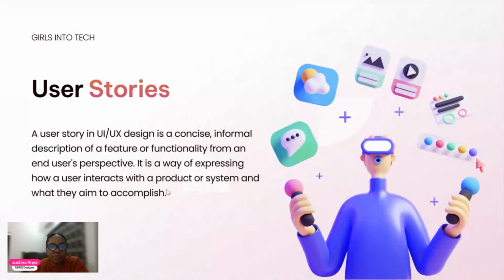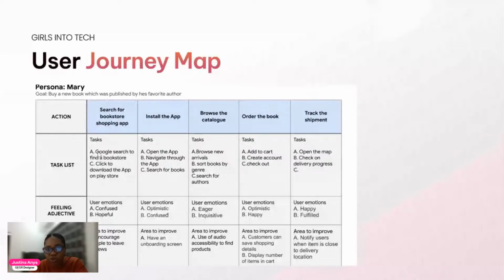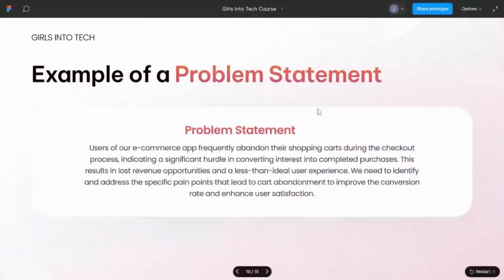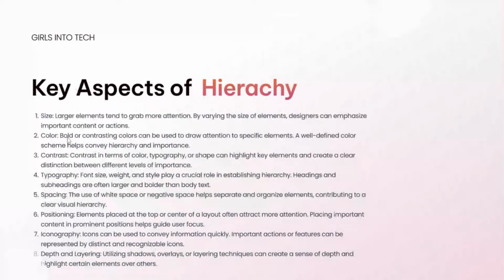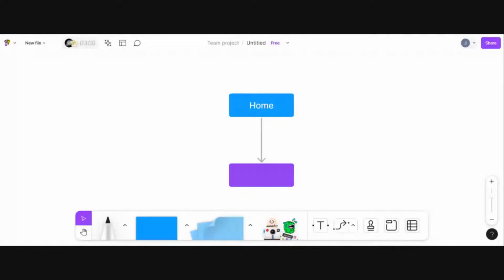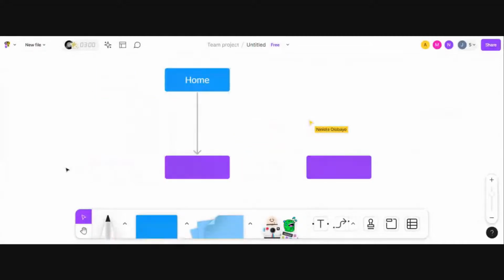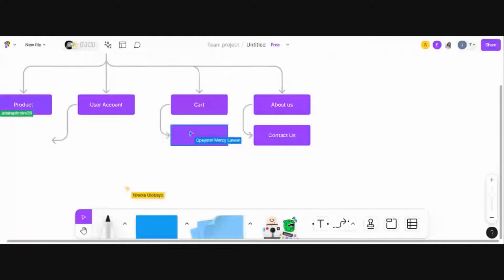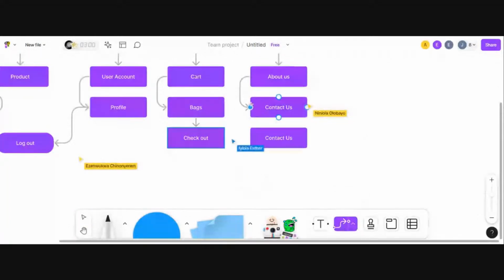Basics of Organizing Content (Information Architecture) - Girls into Tech Bootcamp - Day 4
In this session, we'll discuss Information Architecture, exploring key concepts that shape the structure and organization of digital content. Whether you're a seasoned designer or just starting in the field, this class promises valuable insights into creating user-centric and intuitive interfaces.